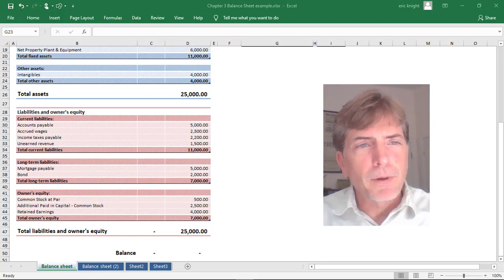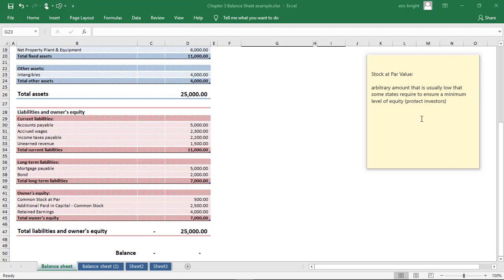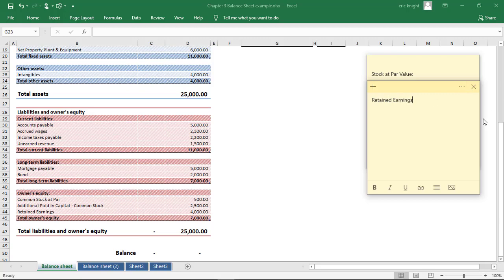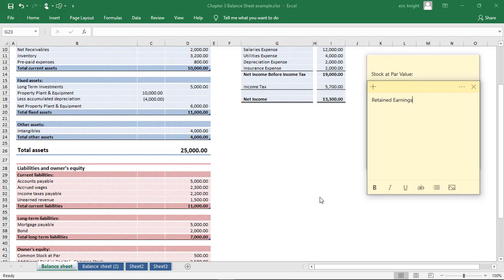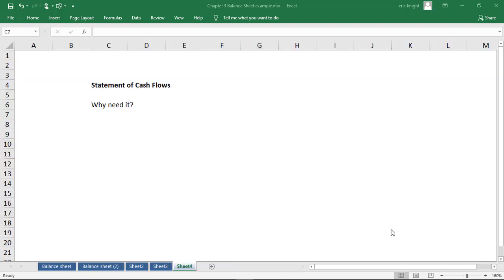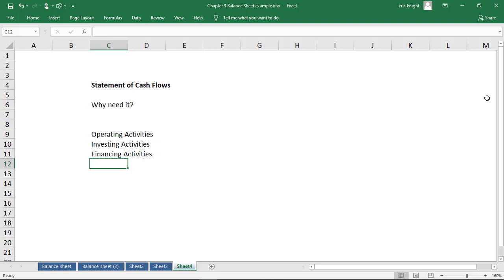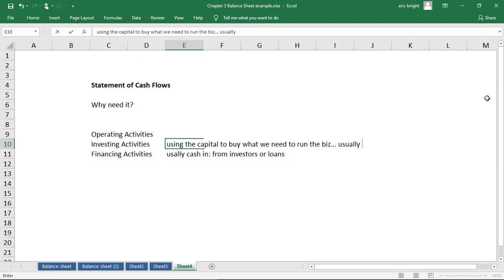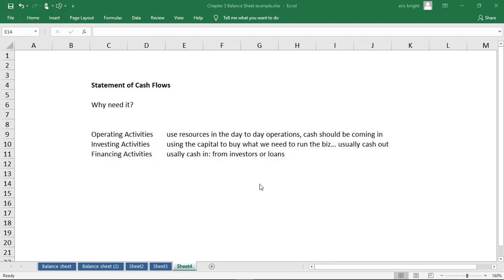340 Chapter 4 Part 4